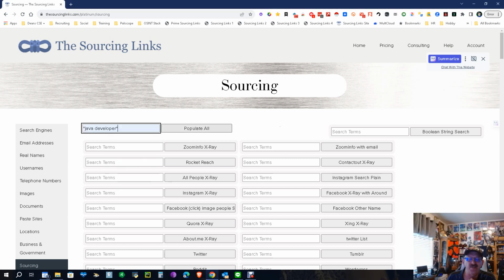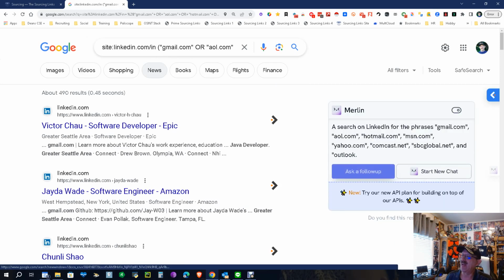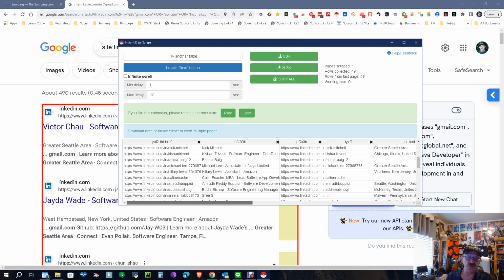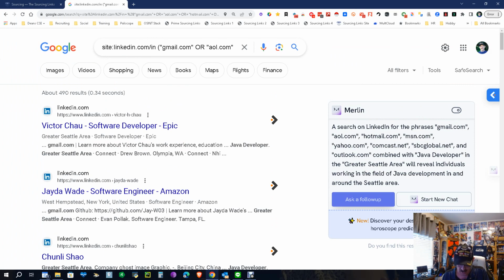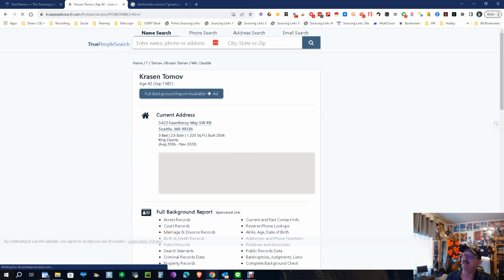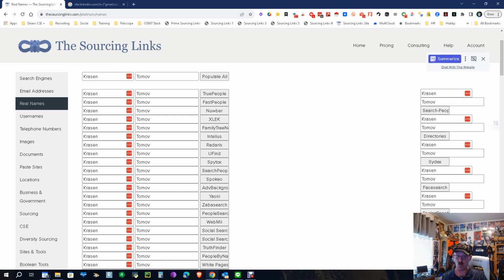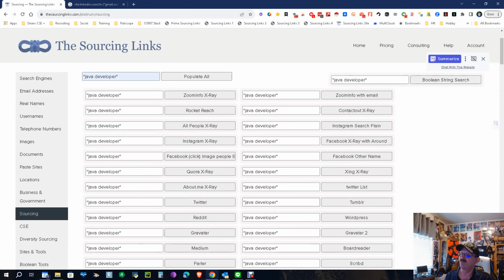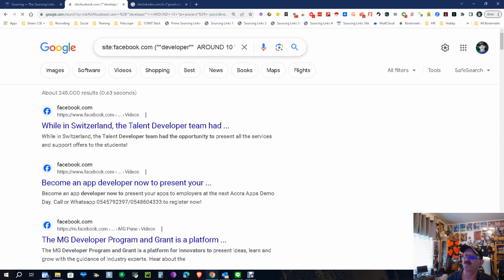Sourcing links putting it all together Video 1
Sourcing links putting it all together Video 1, there will be others to show how to use all parts of the tool